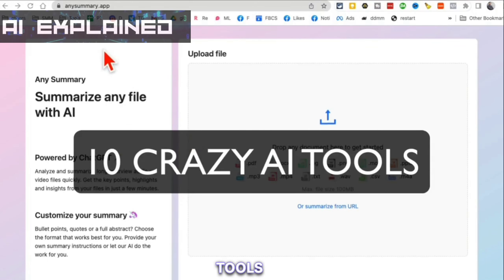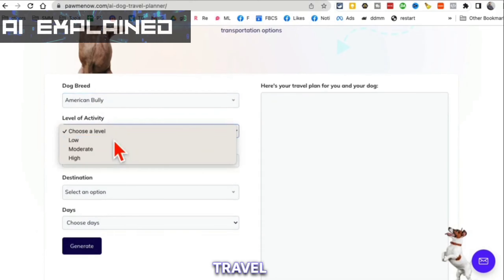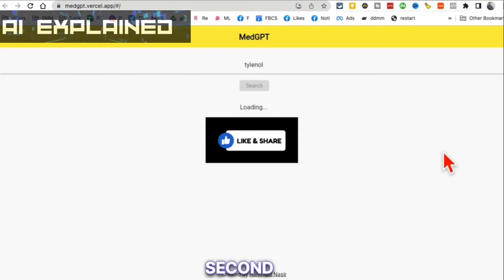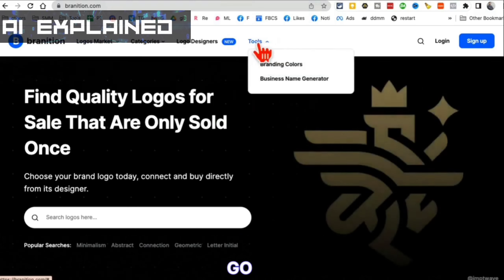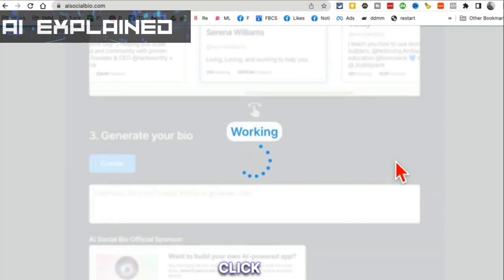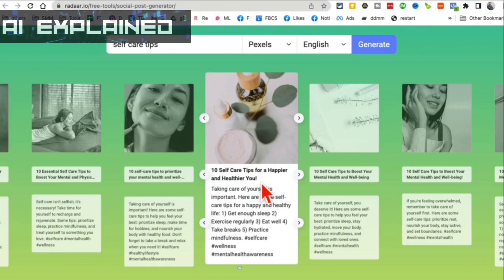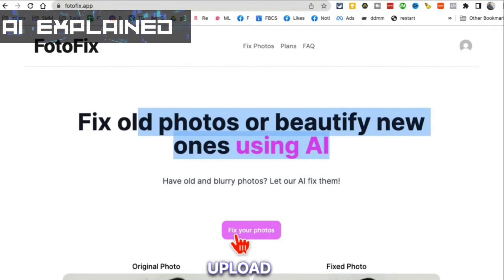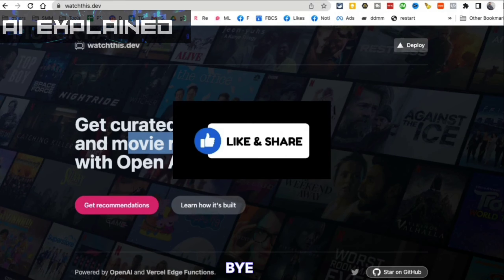10 FREE AI Tools To Make You SUPERHUMAN! 10 AI Tools That Will Make Your Life Easier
In this video, I'm going to show you 10 FREE AI tools that will make you more productive, creative, and efficient. These tools can help you with everything from writing emails to creating presentations to designing websites. And the best part is, they're all free!

So if you're looking for ways to boost your productivity and get more done, then check out these 10 FREE AI tools. You won't be disappointed!

Here are the 10 FREE AI tools that I'll be covering in this video:

00:16 ANYSUMMARY.APP
01:08 POWMENOW.COM
02:40 MEDGPT
03:43 SUBJECTLINEGENERATOR.COM
04:40 BRANITION.COM
05:55 AISOCIALBIO.COM
07:03 RADAAR.IO
08:36 TAGGY.COM
09:31 FOTOFIX.APP
10:15 WATCHTHIS.DEV

These are just a few of the many free AI tools that are available. With a little research, you can find the tools that are right for you and your needs.

So what are you waiting for? Start using these free AI tools today and see how they can help you be more productive, creative, and efficient!